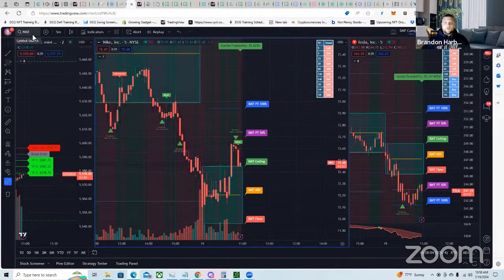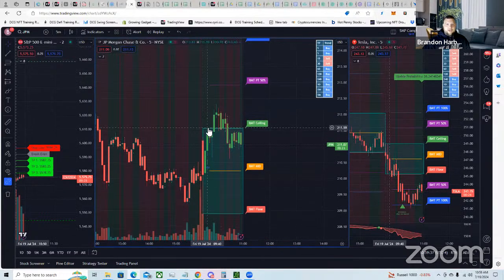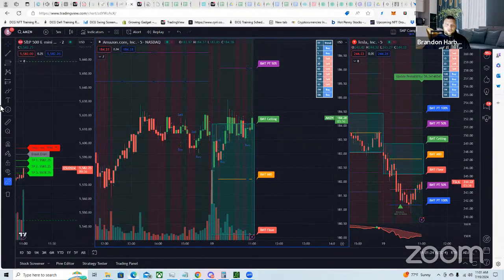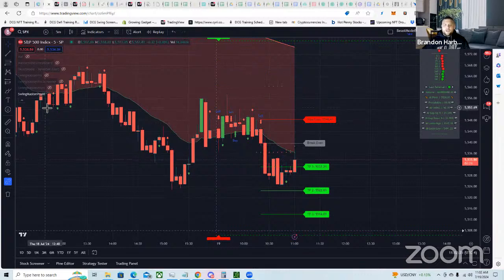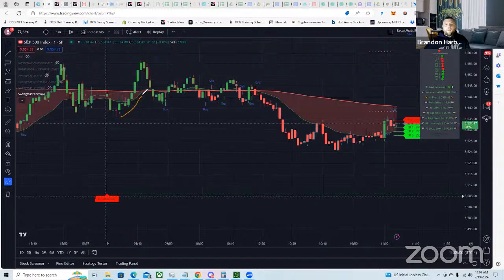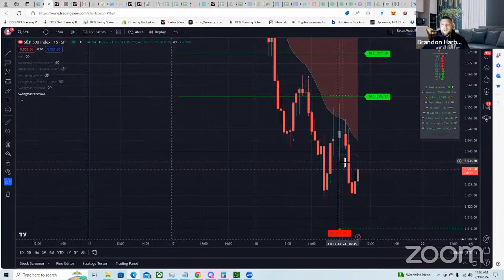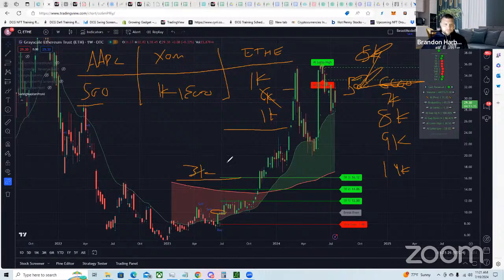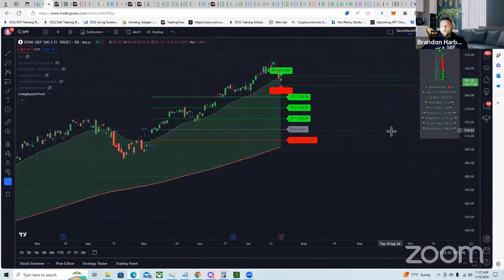BeastModeBrandons Market Over View With AI. trading investing made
Get an overview of the market with BeastModeBrandon using AI technology. Learn how SwingMasterPro simplifies day trading, swing trading, and investing.